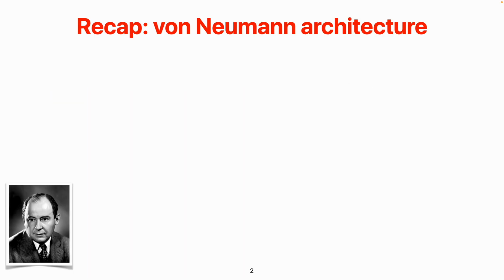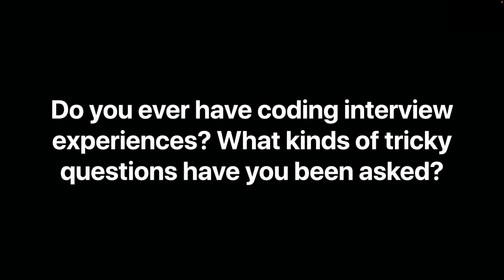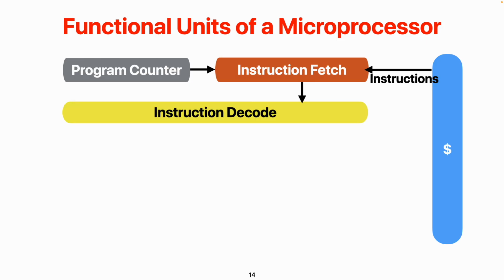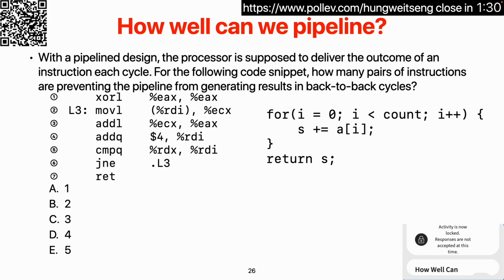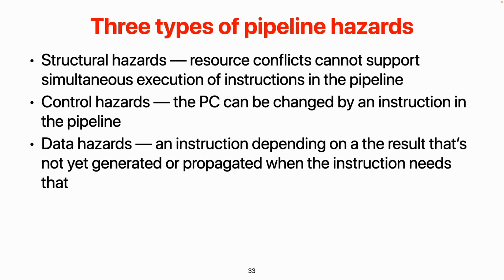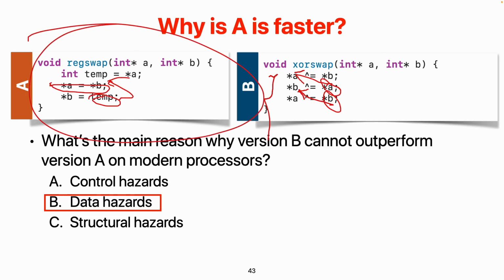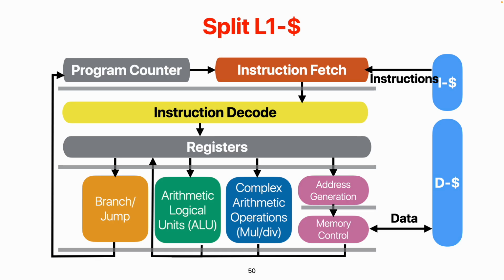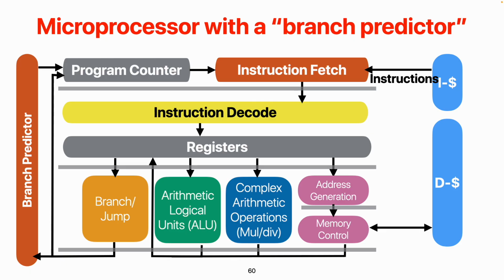CSE142, 2025 Summer: (10) Basic Processor Design